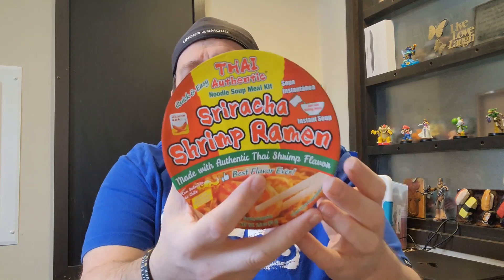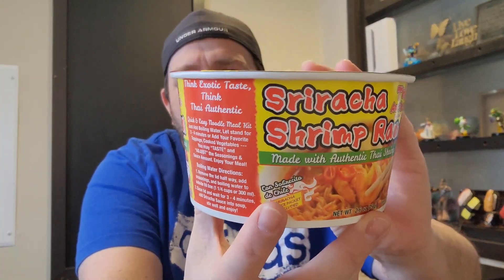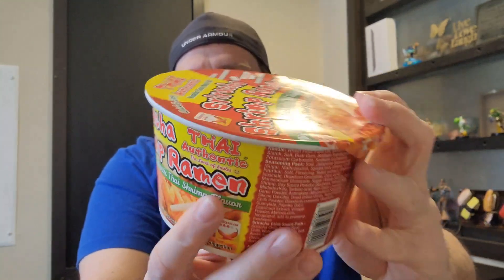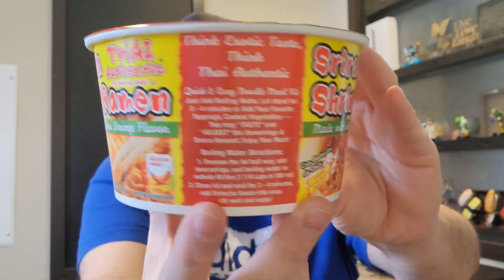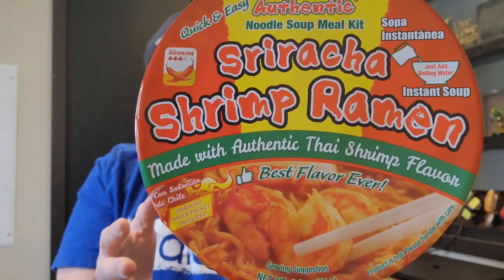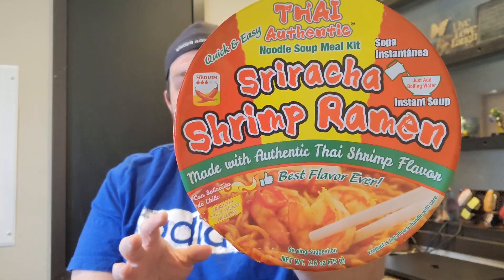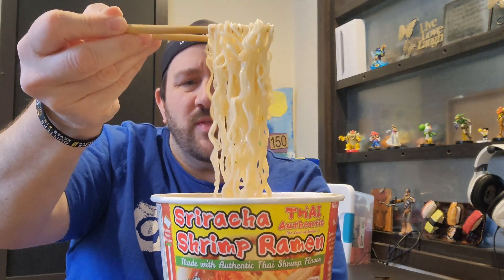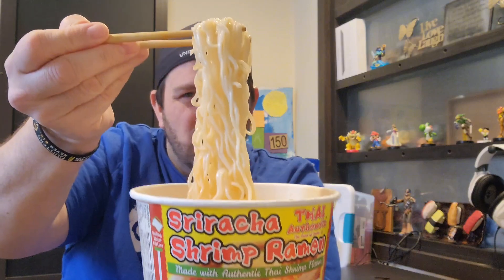Thai Sriracha Shrimp Ramen 🍤 😋